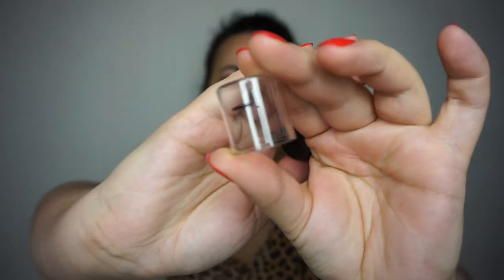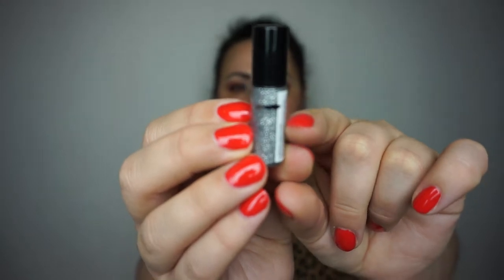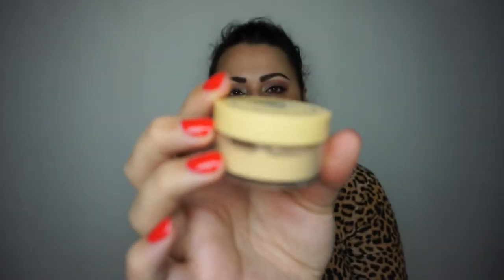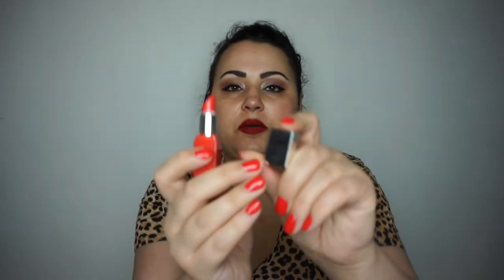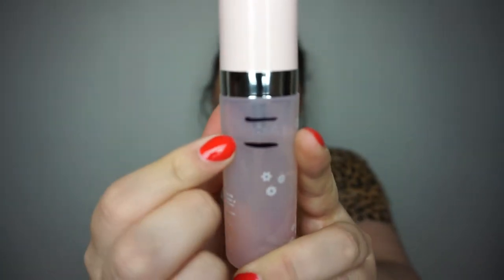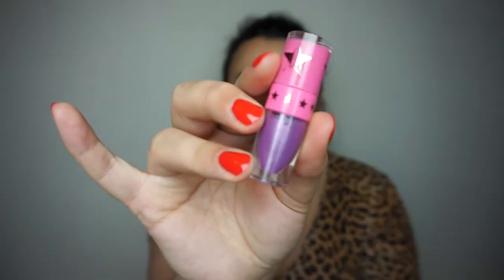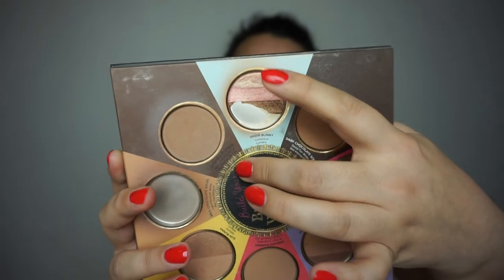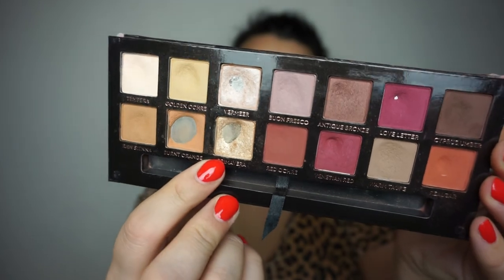Roulette Project 10 Pan 2022 - Update #1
In the project:

[ ] 1. H&M - 5. Blush Stick
[ ] 2. H&M - 6. Eyeliner (silver glitter)
[ ] 3. Ardell - Brow Pomade (Dark Brown)
[ ] 4. Bella Pierre - Banana Setting Powder
[ ] 5. Clinique - 06. Poppy Pop (Lipstick)
[ ] 6. CAIA - That Extra Hydration (Setting Spray)
[ ] 7. Smashbox - Atom's Apple (Blush)
[ ] 8. Jeffree Star - Royal Armour (Liquid Lipstick)
[ ] 9. Too Faced - Snow Bunny (Bronzer)
[ ] 10. Anastasia Beverly Hills (Modern Renaissance) - Eyeshadow Primavera